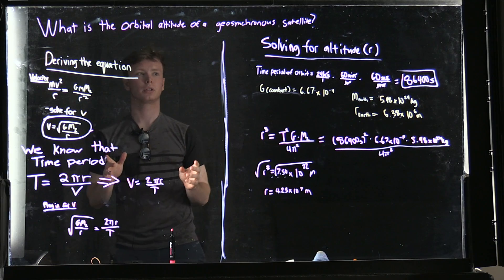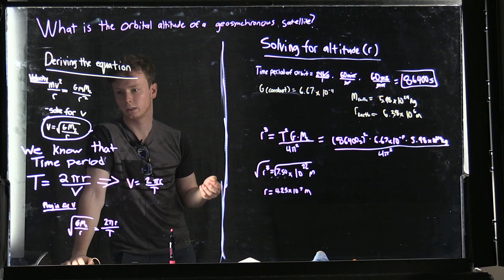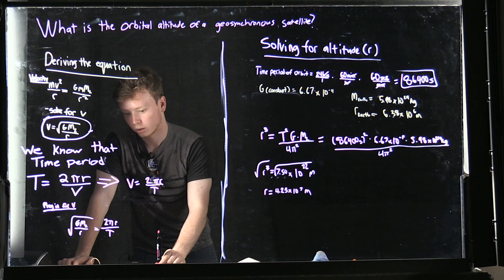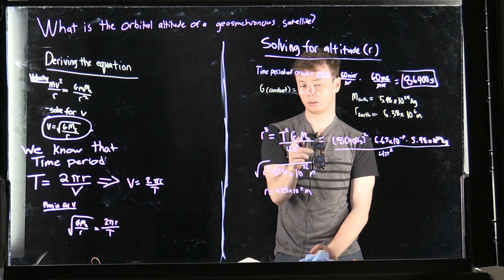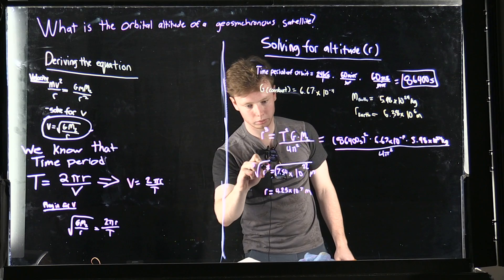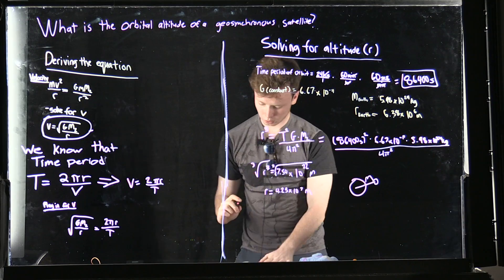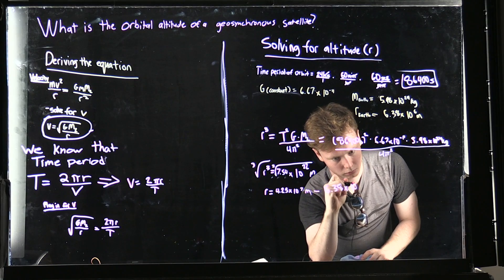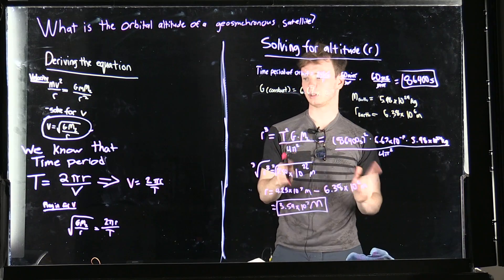Phys 195 Group 151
What is the altitude of a geosynchronous satellite? Derive the answer.